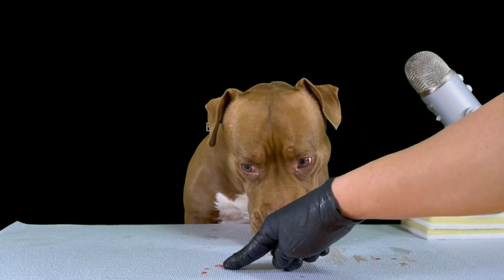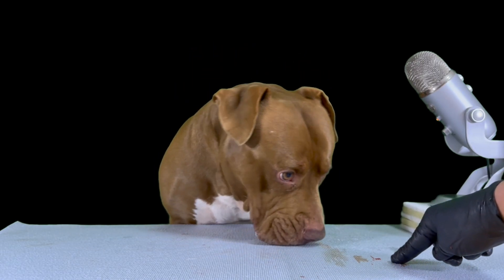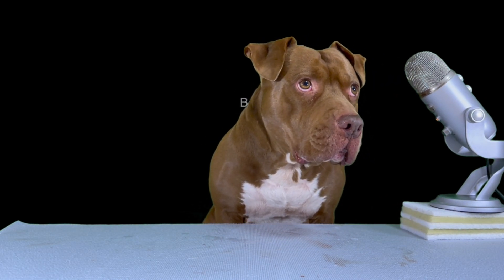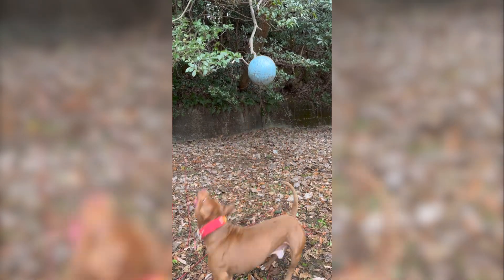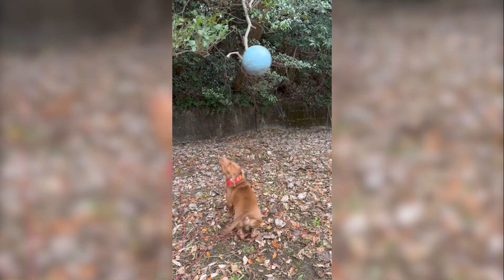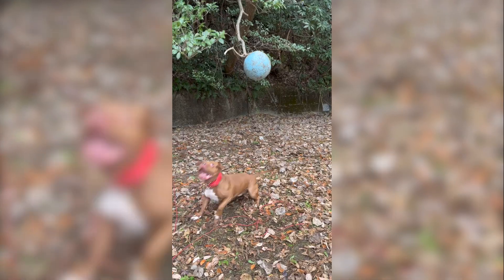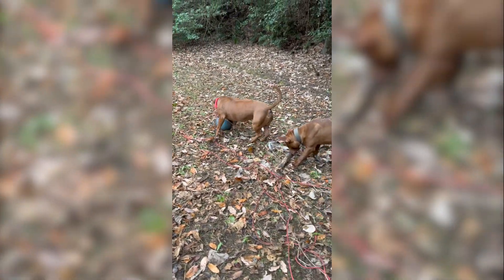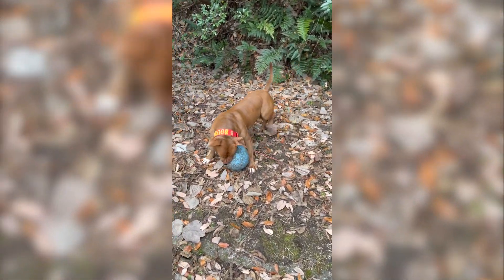DOG ASMR PITBULL EATING RAW FOODS DUCK HEAD QUAIL CHICKS OX TONGUE PORK NOSE CHICKEN FOOT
pitbull mukbang ASMR 🎵 Track Info
Artist: Redafs
Title: Funny Quirky Comedy